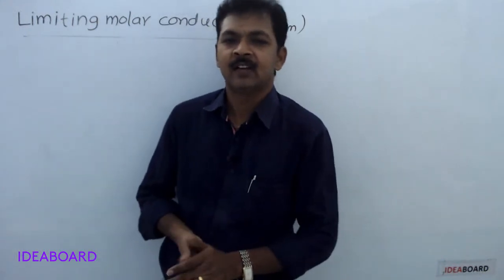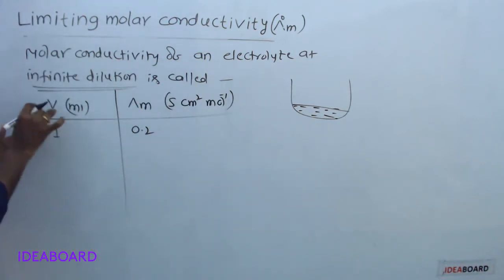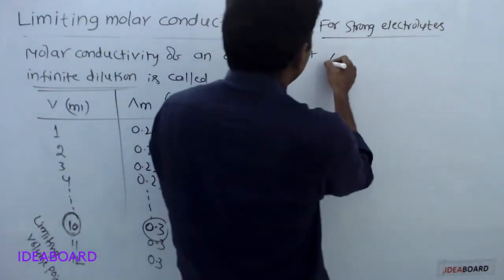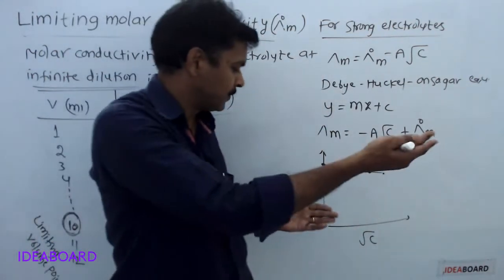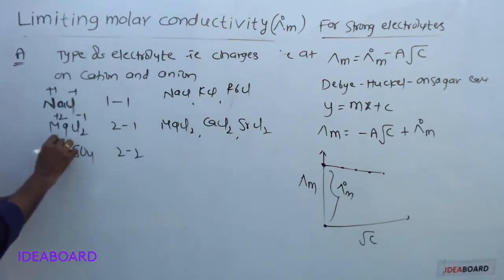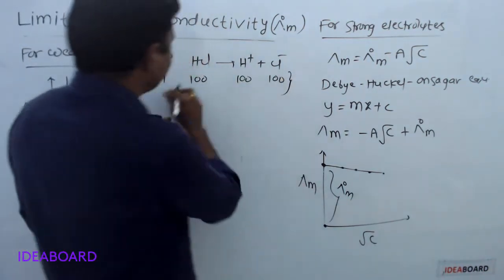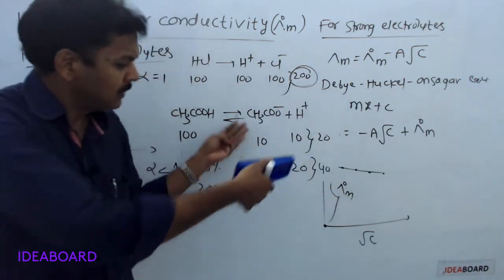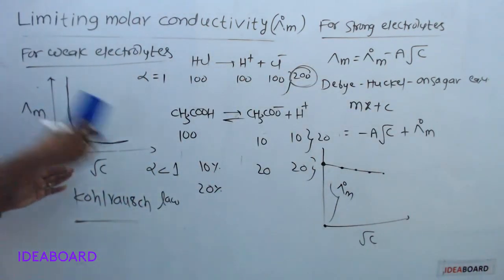DAY 56: LIMITING MOLAR CONDUCTIVITY